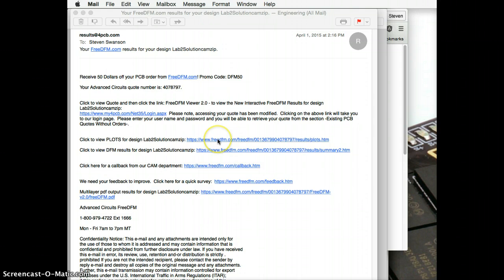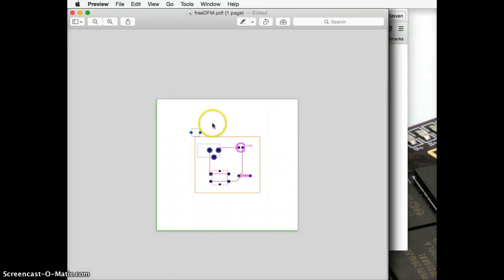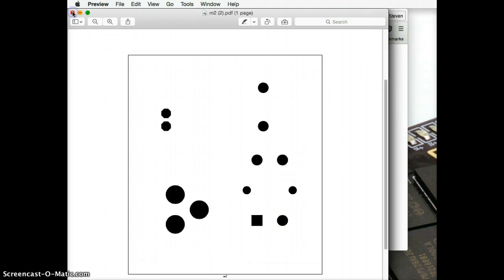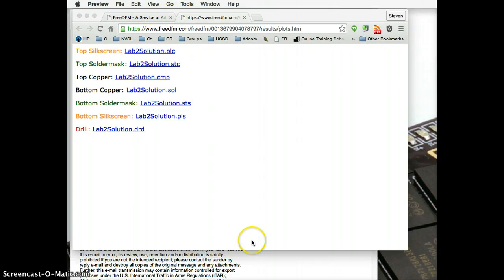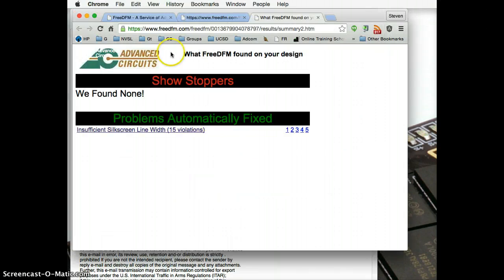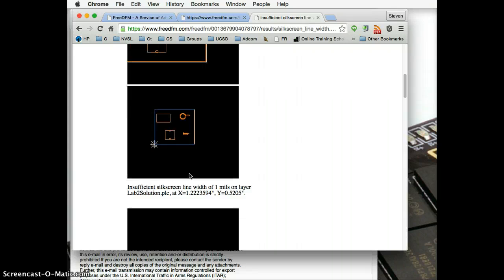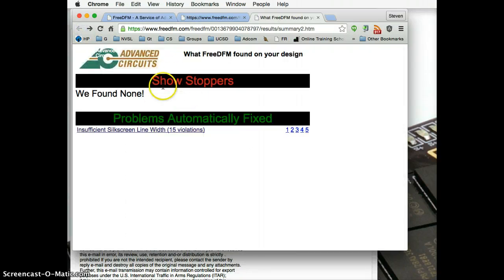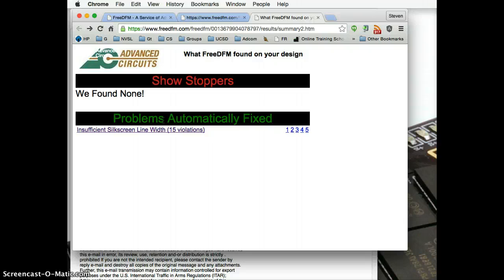Checking Out the Results of a DFM Check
We got the results of our DFM check back from Advanced circuits.